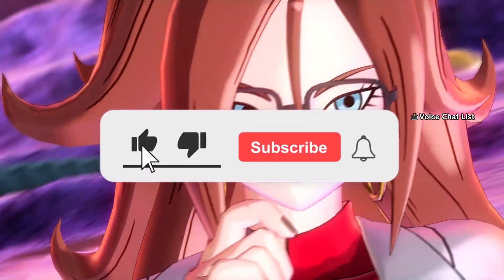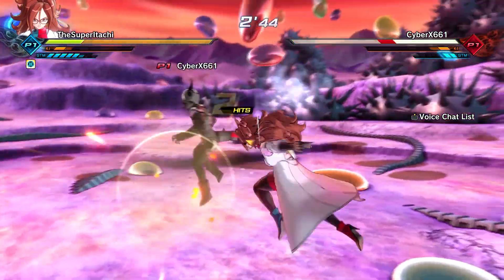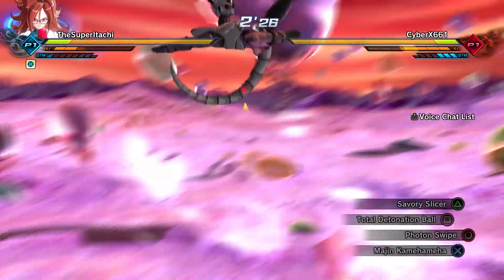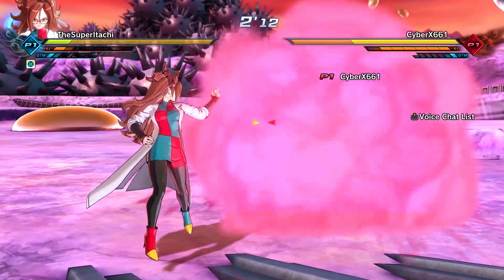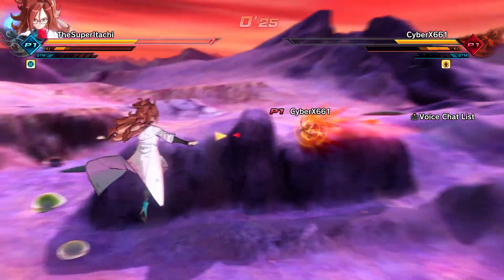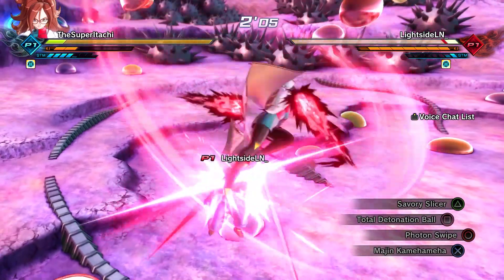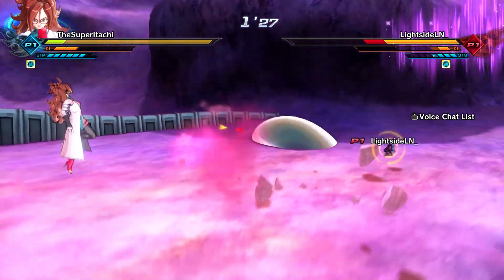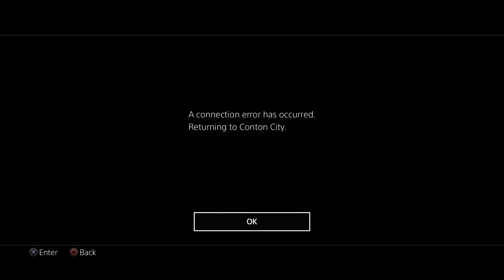NEW CHARACTERS MAJIN 21 AND NEW PICCOLO FOR DLC 14 For Dragon Ball Xenoverse 2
Dragon Ball Super Super Hero adds MORE NEW DLC 14 characters coming in Dragon Ball Xenoverse 2 Legendary Pack 13 and 14! Android 21 is bringing Majin 21 in Dragon Ball Games other than DBFZ, and She's also bringing Piccolo's New Form for Dragon Ball Xenoverse 2 like her Majin 21 form, but will New Form Piccolo and Majin 21 be the only new characters we'll be getting in Dragon Ball Xenoverse 2 DLC 13 and 14?

0:00 Start
2:00 Xenoverse 2 DLC 13
3:00 Piccolo new form
4:00 Majin Android 21 Dragon Ball Xenoverse 2